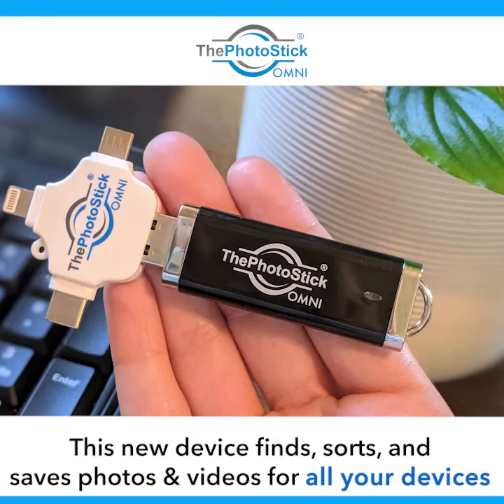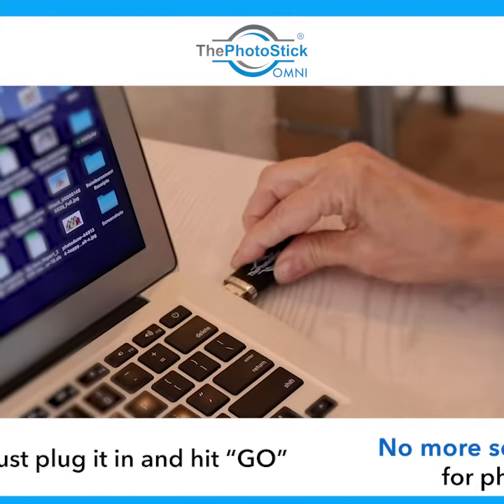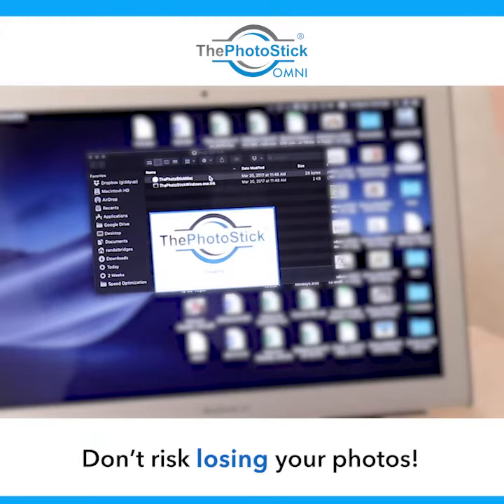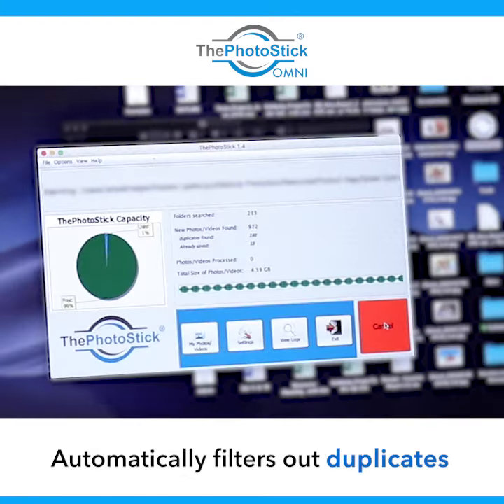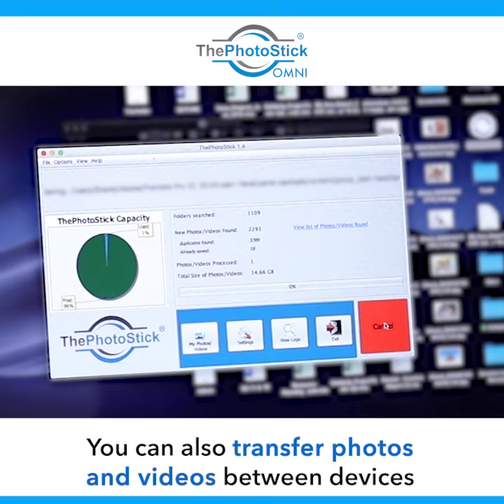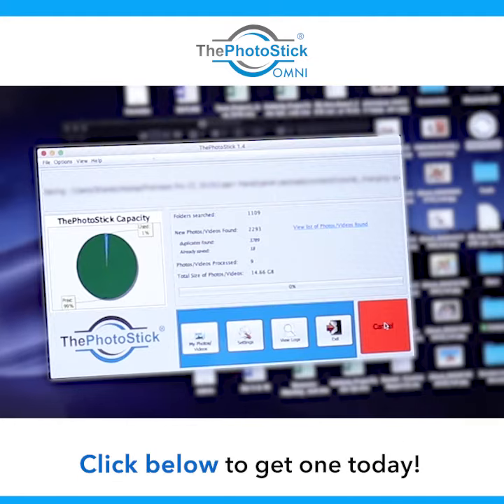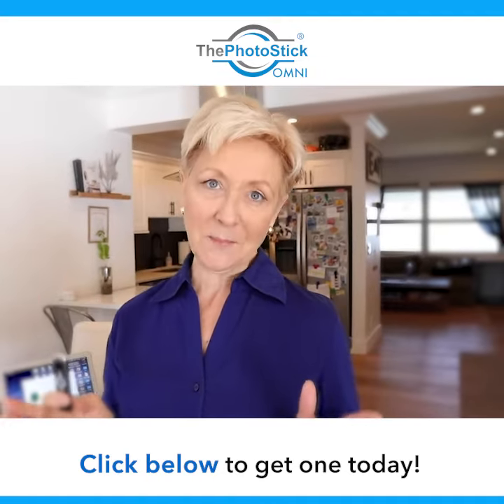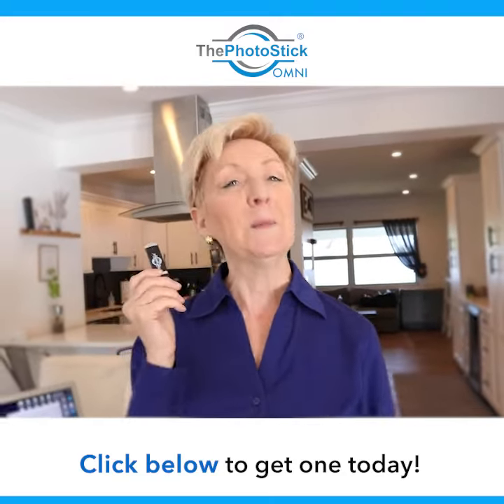"Unlock the Power of One Click: The PhotoStick® OMNI Makes Photo Management Effortless!"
It automatically finds and sorts 1000s of your favorite photos and videos in minutes with complete accuracy to ensure no memory is ever missed. Then it removes the duplicates to save space.